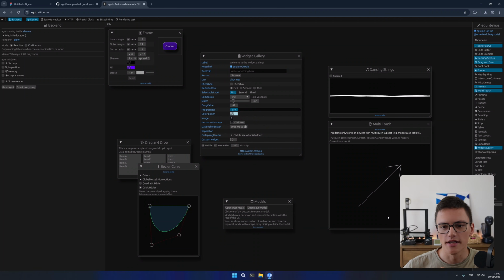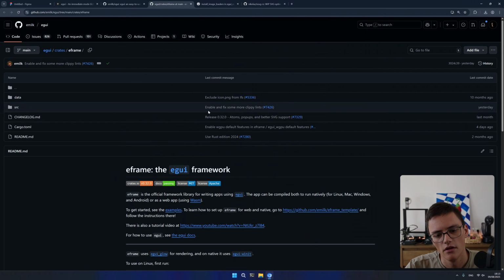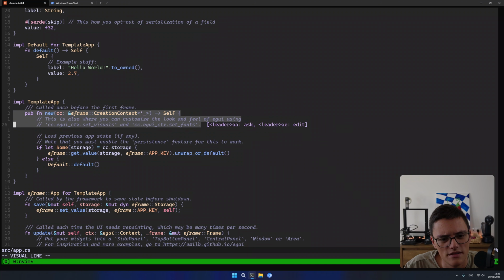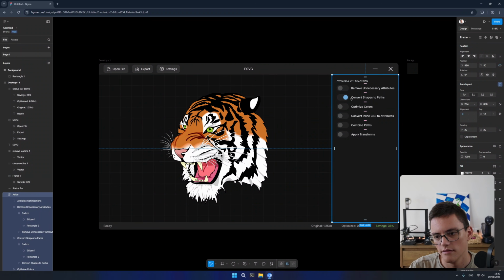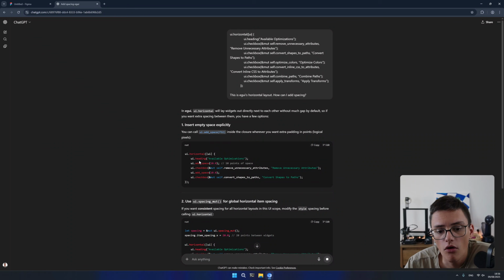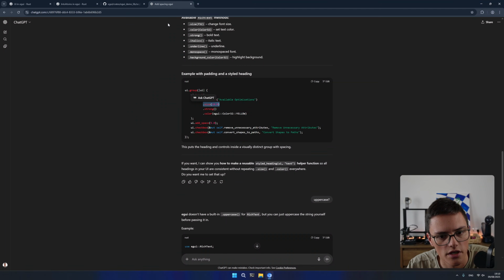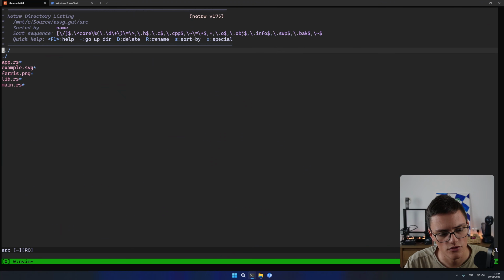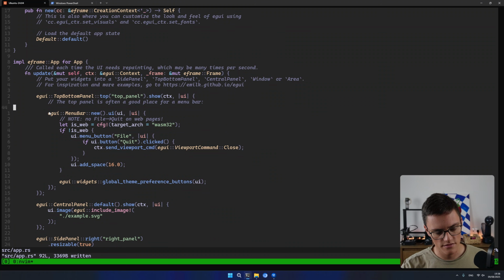Rust Immediate Mode GUI with Egui ⚡ Building a Real Desktop App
In this video, I kick off development of eSVG—a Rust-based SVG optimization tool—using Egui, the popular immediate mode GUI library for Rust.

Egui takes a radically different approach compared to frameworks like Iced, following the immediate mode paradigm rather than the traditional retained mode. I’ll walk you through what that means, how it impacts performance and architecture, and why it can be a great fit for certain applications.

We’ll start with the basics—creating a Rust eframe/egui project, exploring the generated template, and cleaning it up for our needs. Then we’ll build the initial foundation of our eSVG app: defining state, implementing a sidebar panel, creating a resizable layout, and rendering an SVG directly on the main canvas.

Perfect for Rust developers curious about immediate mode GUIs, or anyone interested in seeing a real-world Egui application take shape from the ground up.

Repository: Coming Soon!

🔥 Topics Covered:
✅ Egui vs Iced — Retained vs Immediate Mode GUIs
✅ Egui’s documentation, demos, and resources
✅ Setting up an eframe/egui Rust project
✅ Project cleanup and structure
✅ State management in Egui
✅ Building a sidebar and resizable panels
✅ Rendering SVGs on the main canvas
✅ Early impressions of Egui for desktop apps

📚 Contents:
0:00 - Introduction
0:30 - Differences Between Egui and Iced
1:06 - What is Immediate Mode GUI
6:45 - Egui's Website, Demos & Documentation
8:22 - The App We'll be Building Today
13:30 - Creating the Rust Eframe/Egui Project
20:00 - Resource Usage of the Hello World App
21:15 - Inspecting the Getting Started Template
33:07 - Clean Up and Remove the WASM-Related Code
42:08 - State Properties
44:00 - Sidebar Panel
1:02:24 - Resizable Panel Layout
1:09:54 - Rendering an SVG in the Main Canvas
1:34:23 - Summarizing What I've Achieved
1:35:29 - Opinions on Egui
1:39:00 - Conclusion